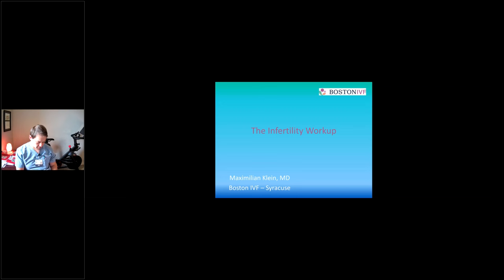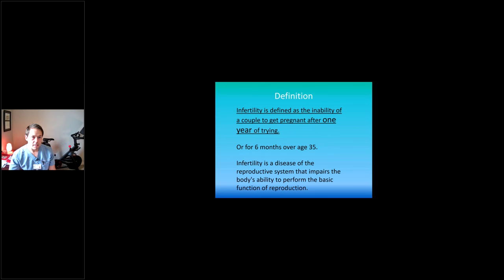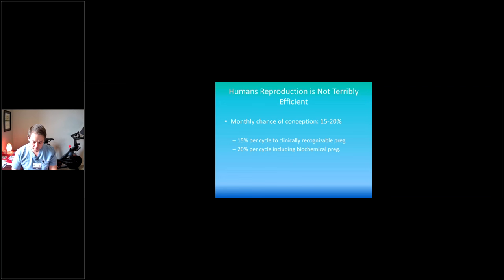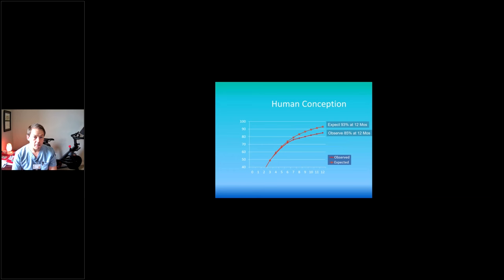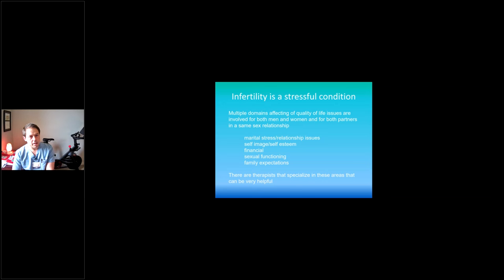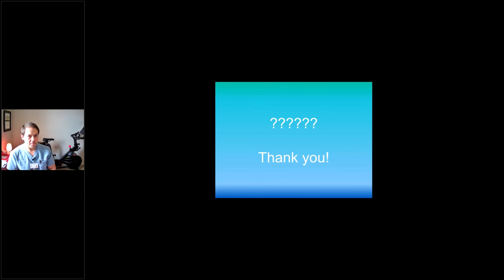The Infertility Workup | Dr. Maximilian Klein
Watch as Boston IVF reproductive endocrinologist Maximilian Klein, MD presents his CME webinar on "The Infertility Workup." Originally recorded on Wednesday, April 10th, 2024.

In this video, you will learn about:
✅ The concept of the “Ovarian Reserve”
✅ How we use Ovarian Reserve Testing and the impact of age on fertility as it relates to Ovarian Reserve Testing
✅ Other tests, including SA and HSG etc.

PRESENTATION TIMESTAMPS
Introduction 00:00-01:50
Objectives 01:51-02:47
Infertility & Fertility Overview 02:48-05:50
Causality of Infertility 05:51-06:44
Male Factor 06:45-12:30
Female Factor - Ovulation & Ovarian Reserve 12:31-20:26
Female Factor - Structural 20:27-23:49
Human Reproduction 23:50-28:14
Non-fertility Related Testing 28:15-29:50
Pre-Conceptual Care 29:51-30:20
Questions 30:21-30:40
Testing for Ovarian Reserve in Patients not Pursing Conception 30:41-32:40
Treating Short Luteal Phase 32:41-34:12
IUI Before IVF 34:13-36:35
Treating Patients Who are Not Ideal Candidates for Pregnancy 36:36-38:35
Adjusting Lab Testing for Irregular Cycles 38:36-40:35
Conclusion 40:36-41:17

ABOUT BOSTON IVF
Boston IVF is one of the largest and most experienced fertility networks in the United States, with more than 125,000 babies born since 1986. Founded as one of the nation's first private practice IVF centers, the Boston IVF network has grown to include over 30 reproductive endocrinologists across 20+ centers throughout Massachusetts, Maine, New Hampshire, Rhode Island, Delaware, Idaho, Indiana, New York, North Carolina, Ohio, and Utah. A renowned innovator of reproductive technologies, advanced protocols, and cutting-edge research, Boston IVF has achieved numerous "firsts" in the field of reproductive care.